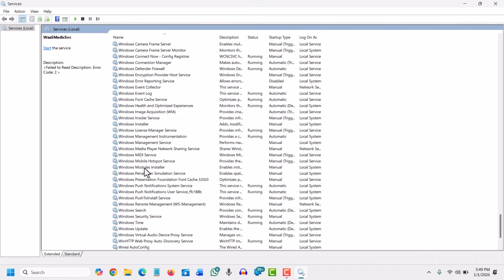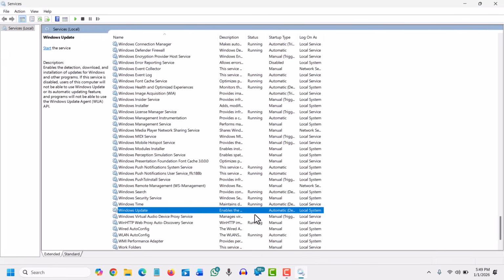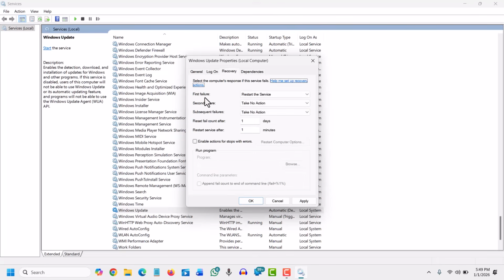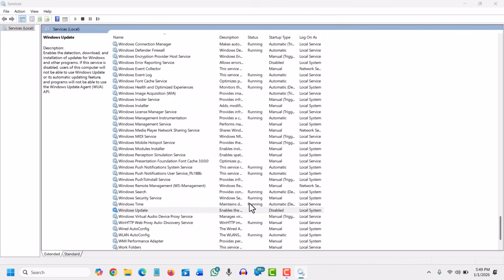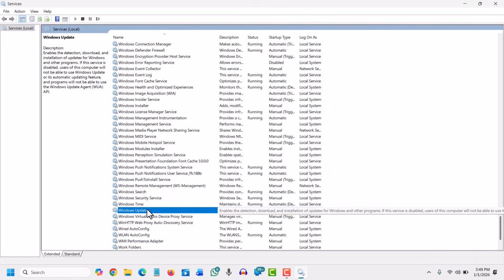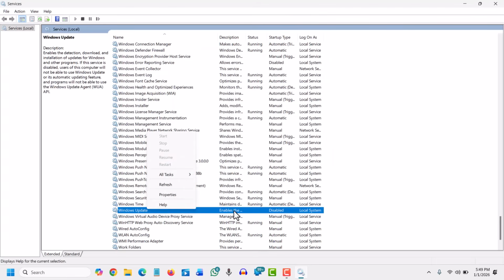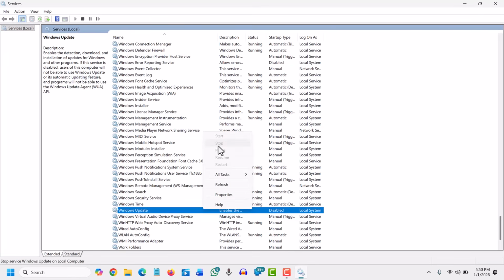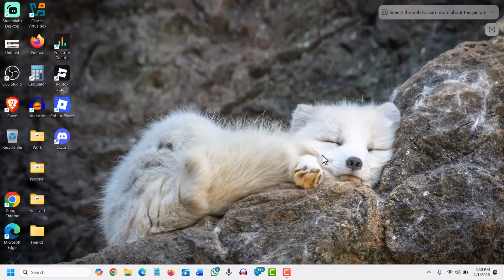Stop Automatic Updates in Windows 11 (Disable)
Best tutorial on stop automatic updates in Windows 11 and disable Windows 11 updates permanently if your PC restarts suddenly or downloads updates automatically or installs updates without permission or slows down after Windows updates or shows update failed error or stuck update screen or Windows 11 update problem.
This complete Windows 11 automatic update disable guide shows how to turn off Windows Update permanently using safe working methods without software and protect your PC performance and stop forced restarts and save internet data and prevent update errors.

In this video you will learn how to disable Windows 11 automatic updates step by step using services method and registry method and policy editor method and meter connection trick and working fixes that prevent background downloads and update install issues.

This tutorial helps you stop Windows 11 update restart loop and remove update notifications and protect system stability and speed up boot time and avoid driver conflicts and prevent sudden shutdown.

Works on Windows 11 Home Pro and Enterprise laptops and PCs.